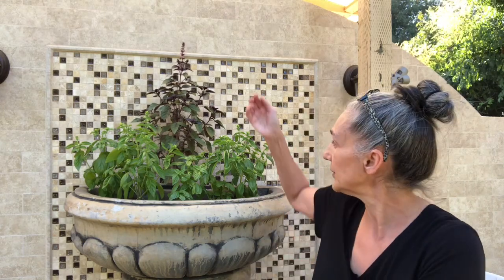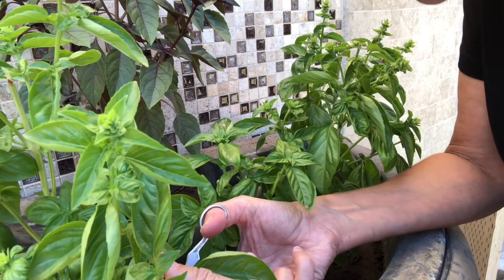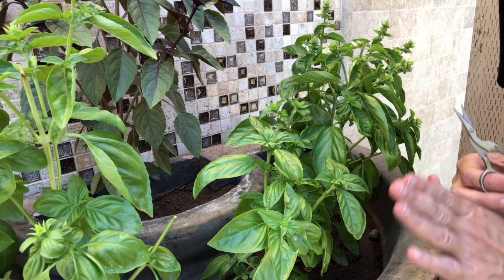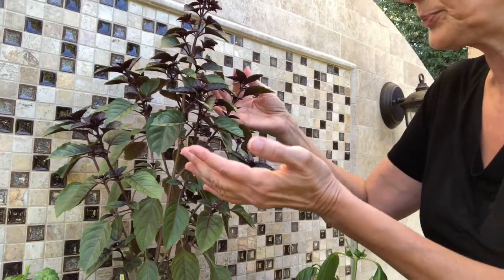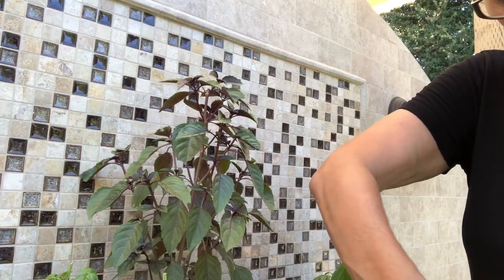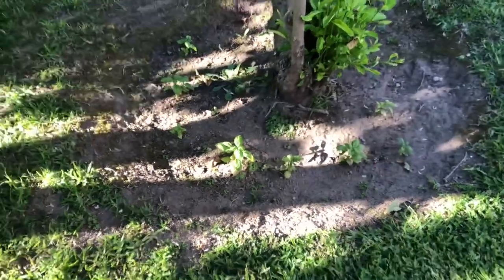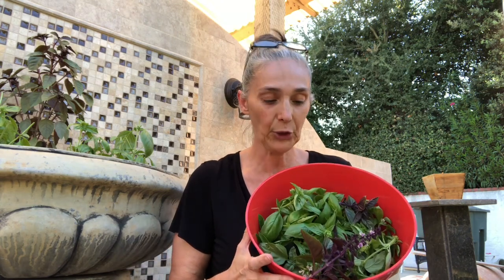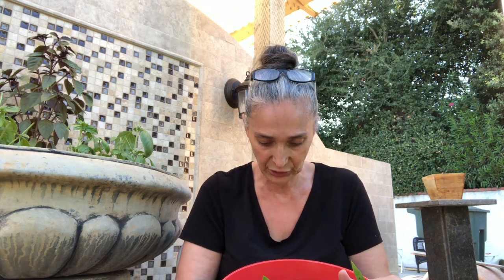How To Grow Basil, The Italian Way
Everything you need to know about growing basil all in one video. I will show you how to grow, prune, take care of and harvest you basil.